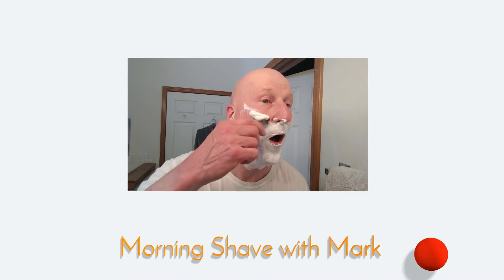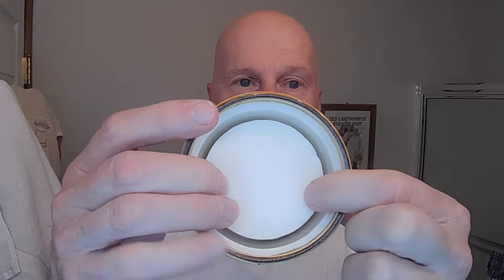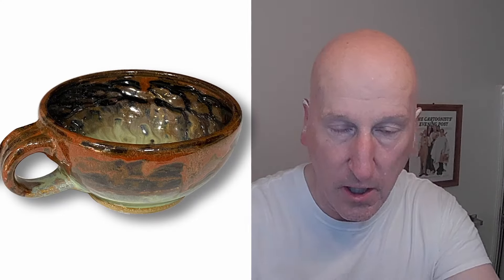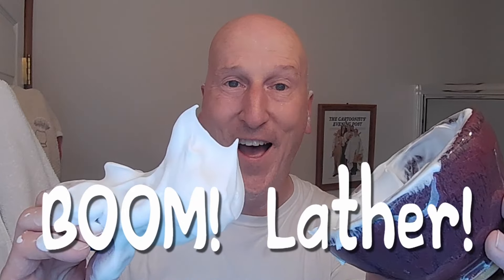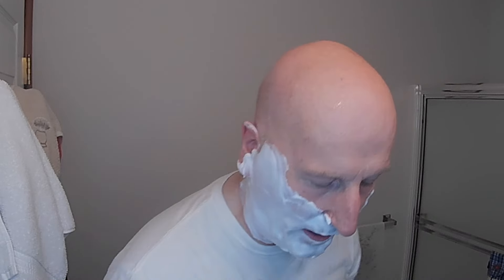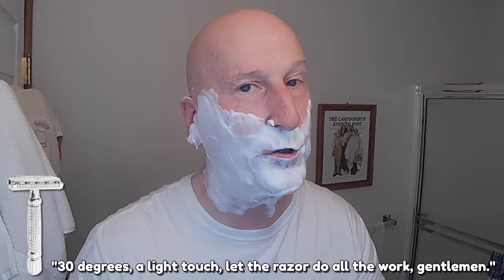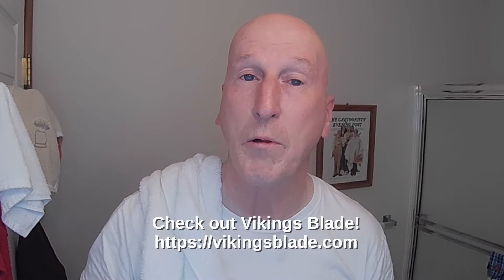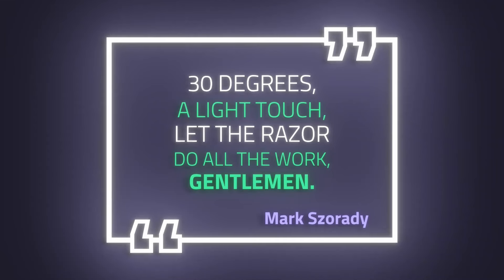Experience a Wonderful Tallow Shave Soap With American Vintage Farm House Shave Soap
A shave with American Vintage Soap Company's new Farm House Shave Soap.  Its tallow based, and because of that, offers that little something extra.

"Farmhouse Shave Soap
A stopgap recipe based off of our signature Farmhouse Soap
Food grade tallow & lard based all natural formula for a dense and smooth shave
3 inch puck form factor."

Cella Milano After Shave Lotion, 3.5 ounces
Cella Milano Shaving Cream Soap Almond, 150 grams
Cella Organic Aloe Vera Shaving Soap - 150g
Cella Milano After Shave Balm, 3.5 ounce

Diver Down Artisan Shaving Soap & Aftershave Bundle Deal | Ultra Premium CK-6 Formula | Homage to the Original Seaforth Spiced!

The Starcraft | 24mm Roswell (grey) Hybrid Synth Brush | Retro Shave Tech!

Muhle razors on Amazon